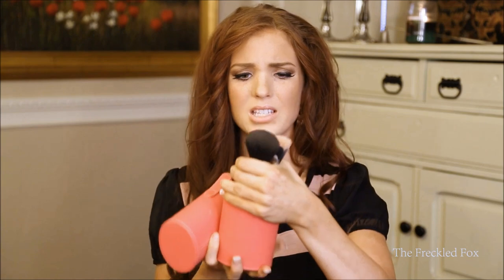♡ My January Favorites & Unfortunates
♡ Click the 'Thumbs Up' if you like monthly favorites videos!! ♡
All the products mentioned are linked below!
Today I'm sharing my very first monthly favorites collection with you guys! Also in addition to going on about items I've discovered and loved mostly in January, I'll be sharing a few Un-favorites or 'unfortunates' haha which I may talk too much about, but thanks for letting me vent to you guys a little about my frustrations. You know how it is!♡

Sorry about the funny lighting in the beginning, and the weird tinge through-out, that's something i'm still working on! It's alway's something right? haha

And if you're already a subbie, you guys make my day, every day and I love you so so much:)

Favorite Item's Mentioned:
Sigma Essential Kit - Make Me Blush
EOS Organic Smooth Lip Balm
Revlon Just Bitten in Precious
Alien By Thierry Mugler
Julep Mighty Nail &amp; Cuticle Serum
Licorice Spice Herbal Tea by Stash
Sigma Spa Brush Cleaning Glove Black

Unfavorites Mentioned:
Vaseline Spray and Go Moisturizer
Neutrogena Makeup Remover wipes

♡ Come Find Me and say Hi!! ♡ ( I am Everywhere:) )